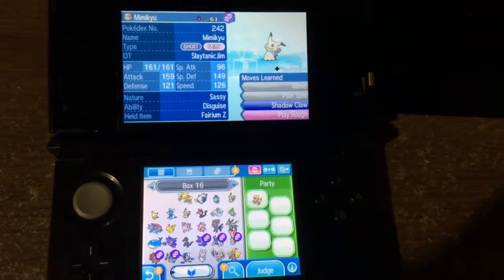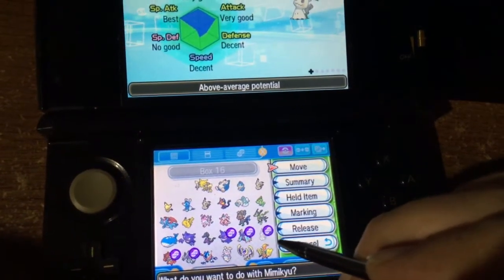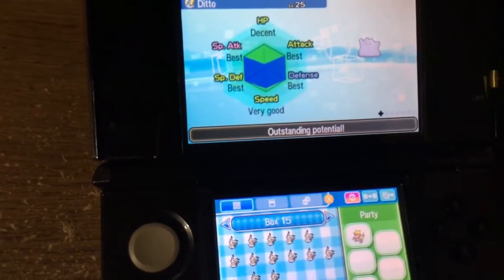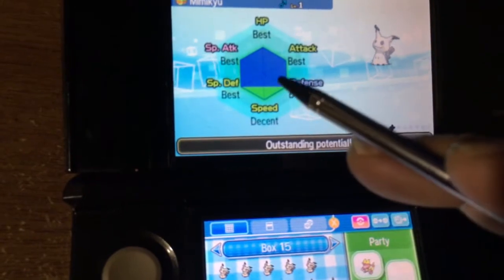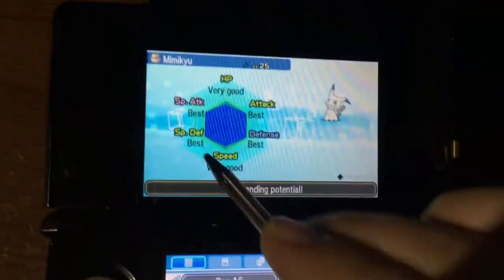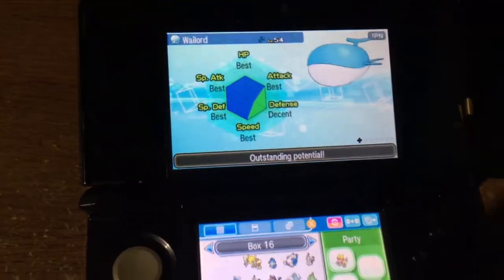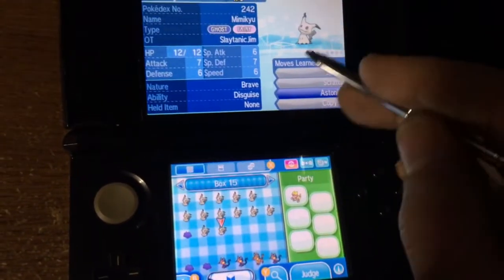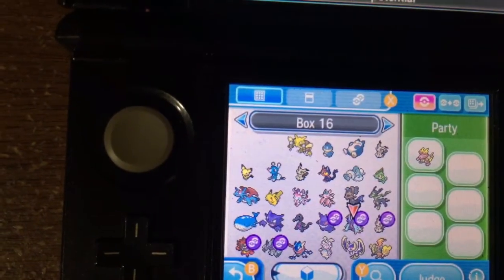Pokemon Moon My first 6IV bread Pokémon Mimikyu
Just a video talking about my first time breeding s 6IV Pokémon. Never tried breeding before so this was fun to try and learn how to do correctly without cheating.